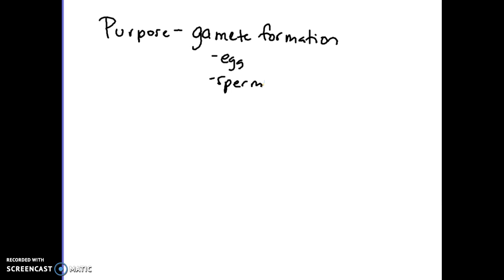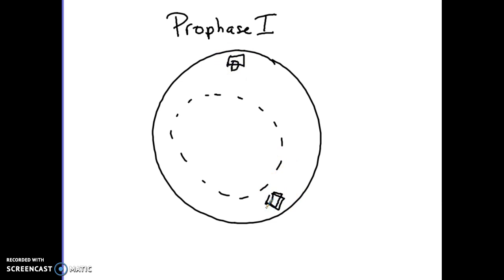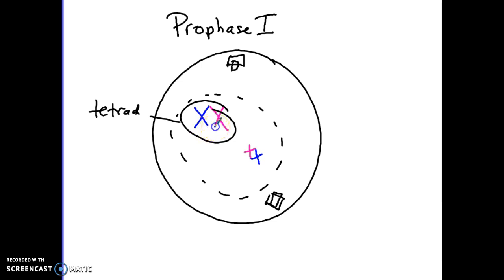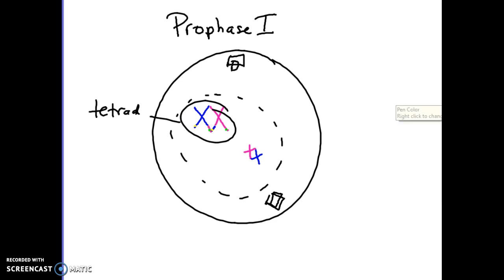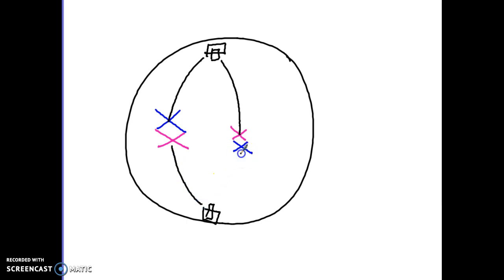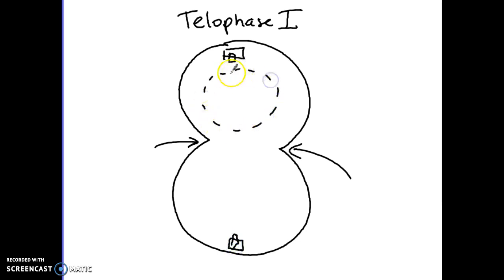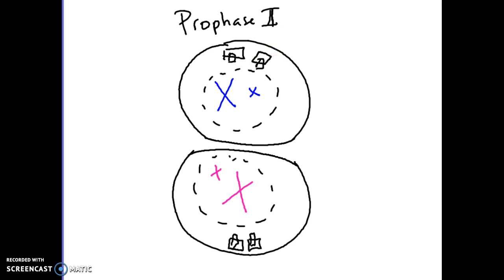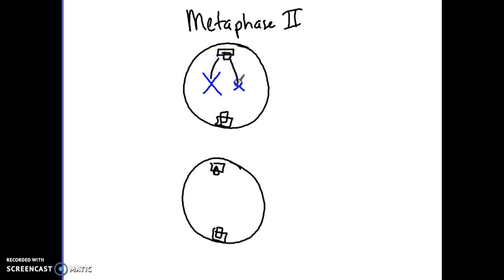Prophase I - Metaphase II